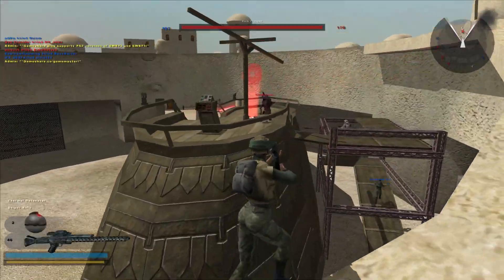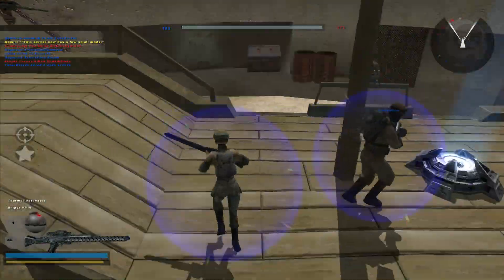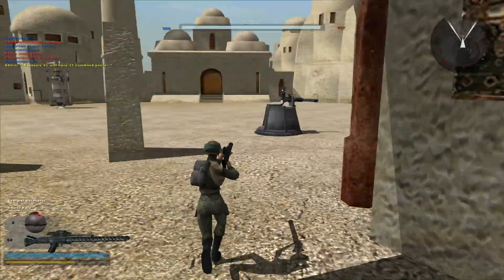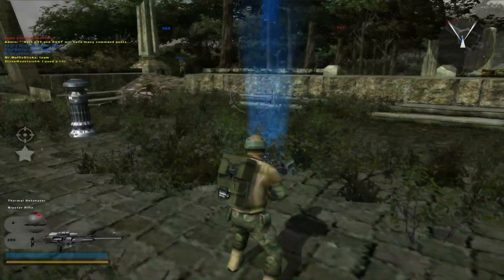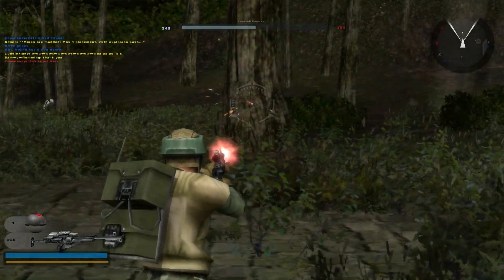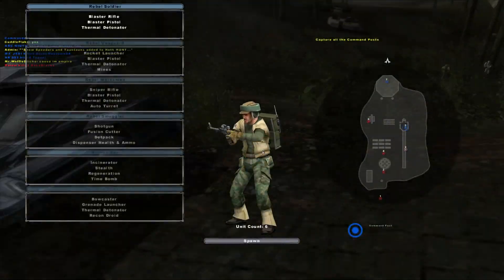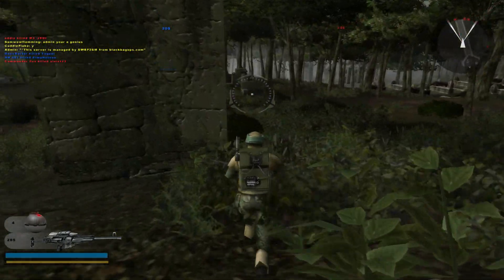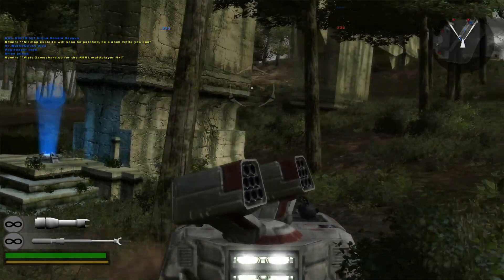Star Wars Battlefront 3 DETAILS of GAMEPLAY PS4 (UI/ HUD/ Class/ Gadgets/ Cooldown Gun)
Star Wars Battlefront 3 confirmed and speculative information  from watching PS4 gameplay.

Please provide some feedback through likes & comments. It's greatly appreciated and helps me improve my content.

Star wars battlefront 3 more confirmed information. Battlefront 3 PS4 gameplay watched and reviewed and analysed

Star wars battlefront 3 gadgets, some type of bubble shield, star wars battlefront 3 ui, radar, health system, classes, loadouts and more.